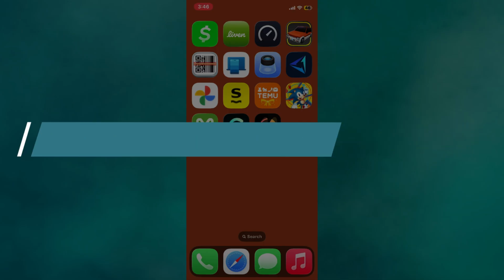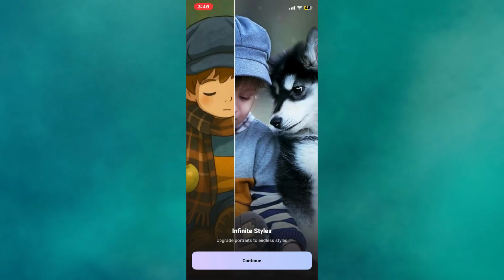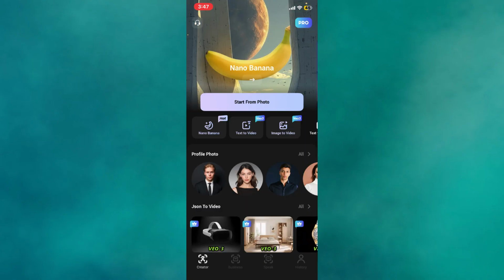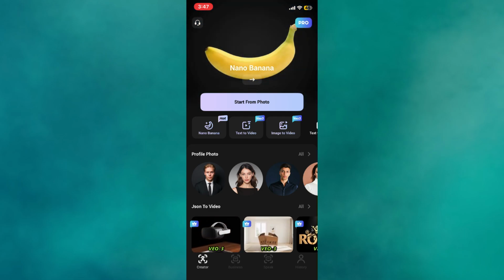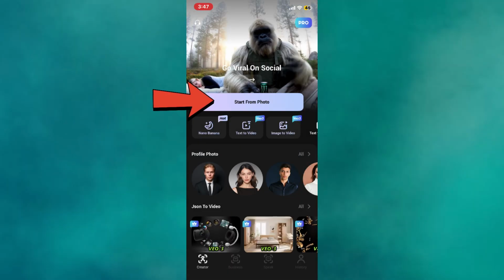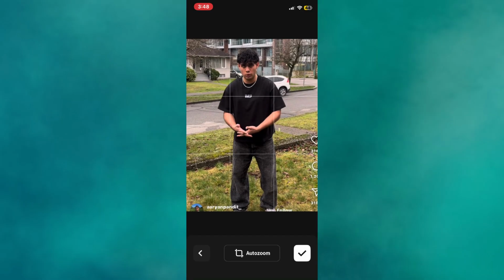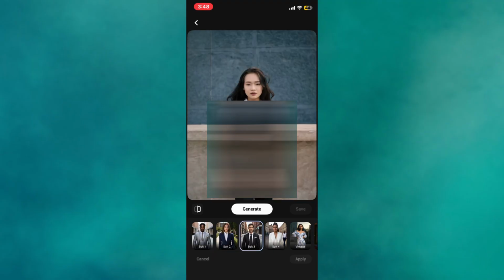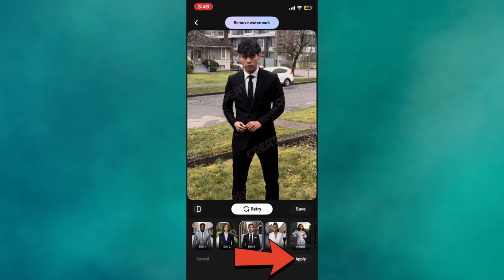How To Use Creati AI Photo Generator App — Complete Guide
Want to learn how to use the Creati AI Photo Generator app? In this video, I’ll show you step-by-step how to create amazing AI-generated photos using Creati, perfect for beginners and creators alike.